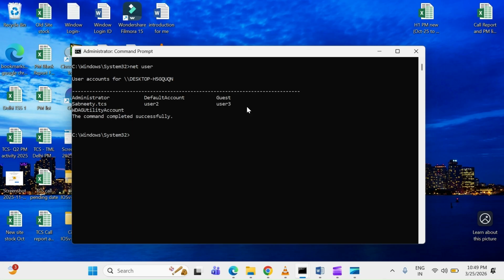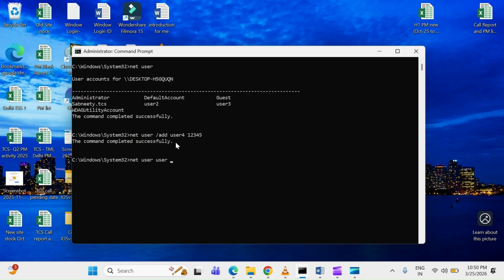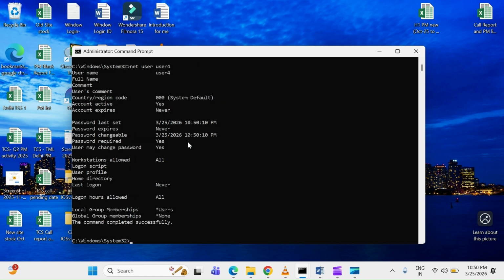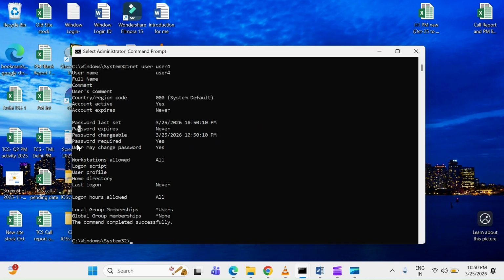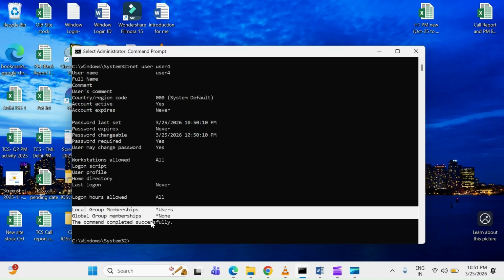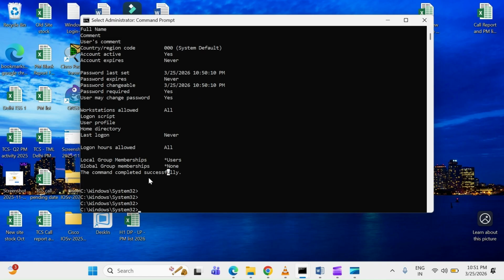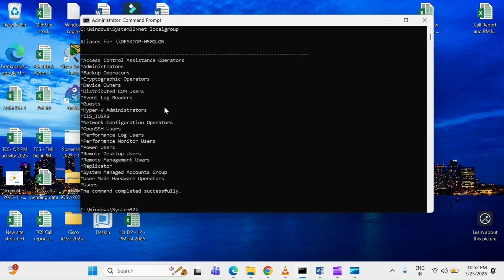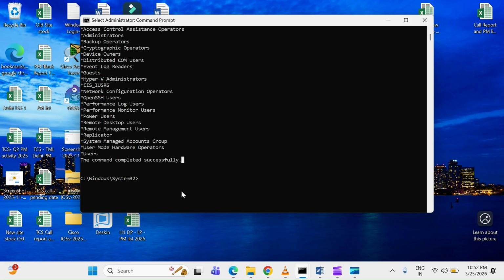🔧 **How to Use Net User Command to Create Users in Windows CMD** 💻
Want to create a new user account in Windows using Command Prompt? In this video, I’ll show you a simple step-by-step method using the **net user** command—no complicated tools needed!

✔️ Syntax of the **net user** command
✔️ Create a new user account instantly
✔️ Set passwords and manage user access
✔️ Add users to administrator group

💡 **Command Example:**

net user username password /add

🚀 Whether you're a beginner or an IT enthusiast, this quick tutorial will help you manage Windows users like a pro!